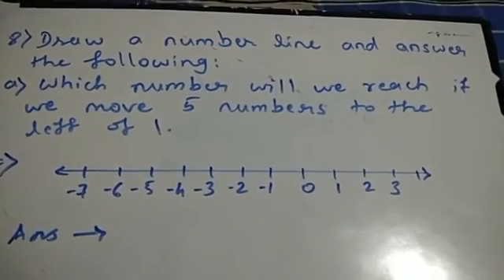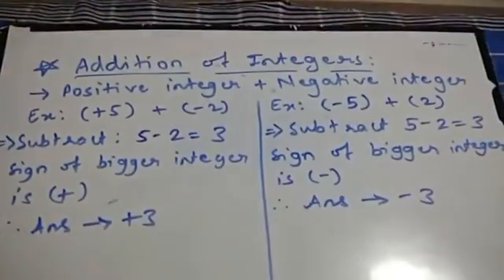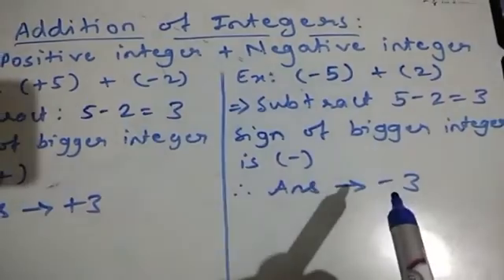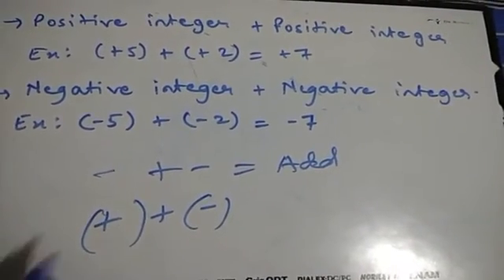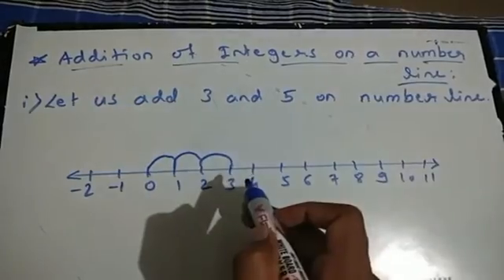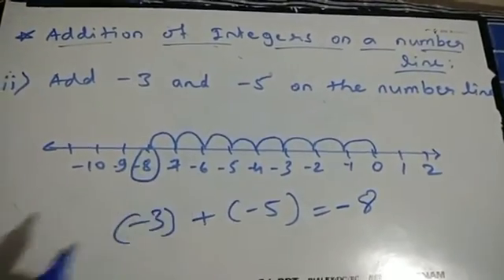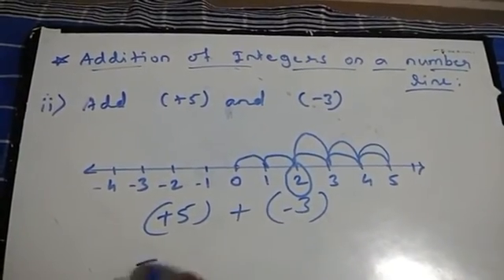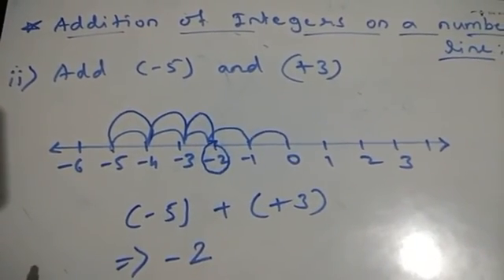Ch.6 Integers ( Std-6th)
Part-2 Addition of Integers